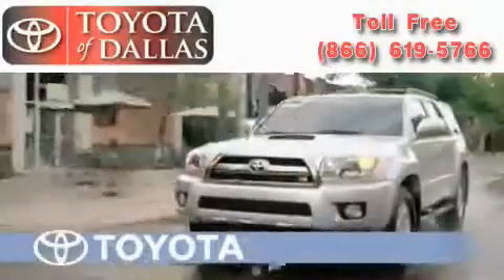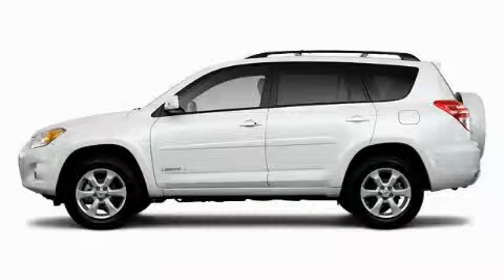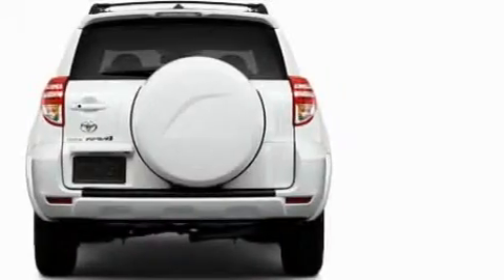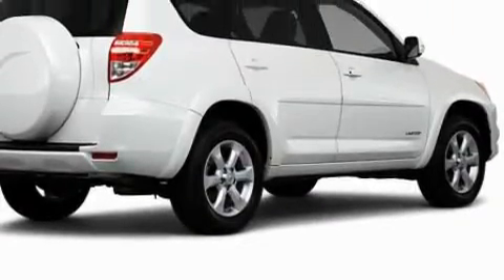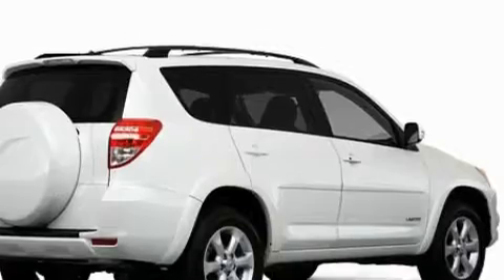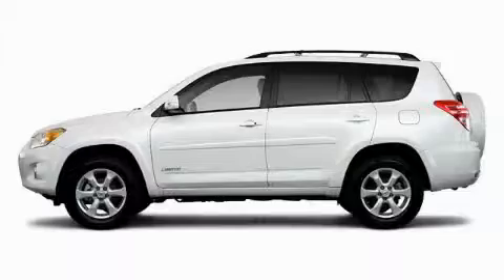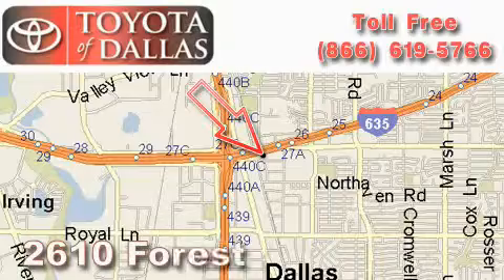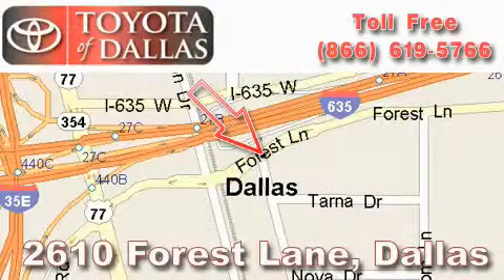2010 Toyota RAV4 Farmer�s Branch TX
Year: 2010
 Make: Toyota
 Model: RAV4
 Engine: 2.5L 4 CYL. SEFI
 Trans.: Automatic
 Exterior: Black
 Miles: 2
 Interior: La40

 2010 Toyota RAV4 Dallas TX